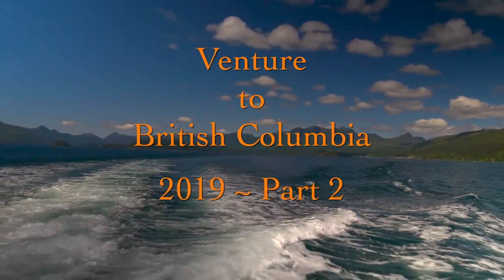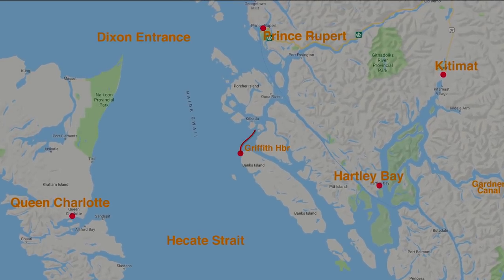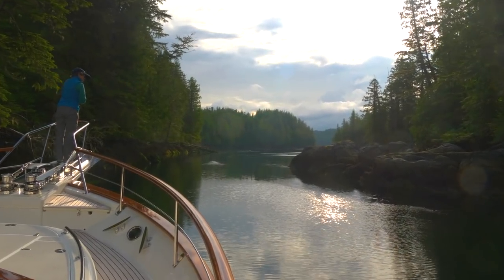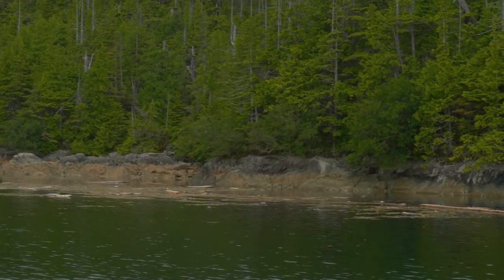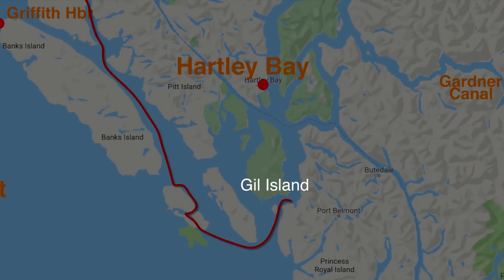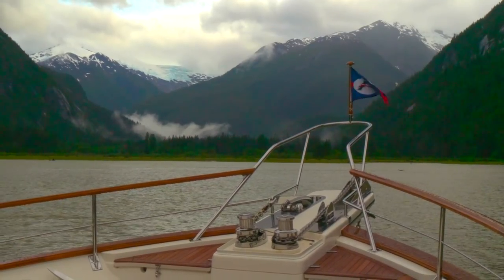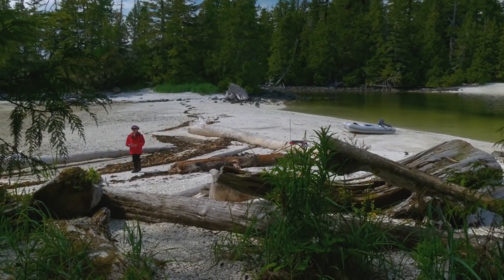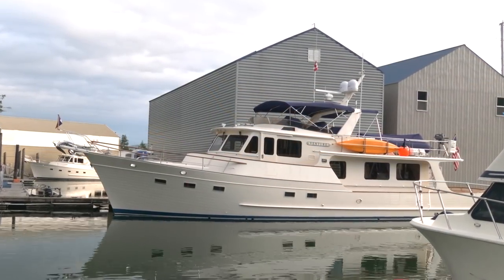Venture to British Columbia 2019. Part 2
Summer 2019. Join the crew of Motoryacht Venture for Part 2 of our cruise through the waters of British Columbia.